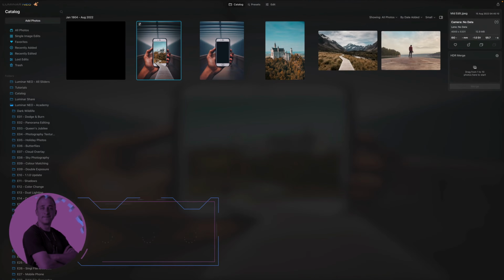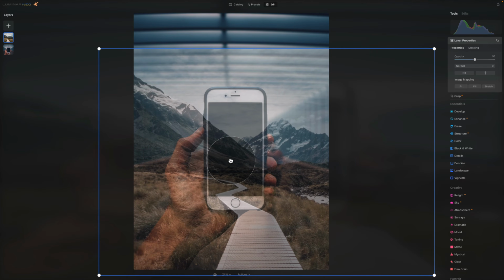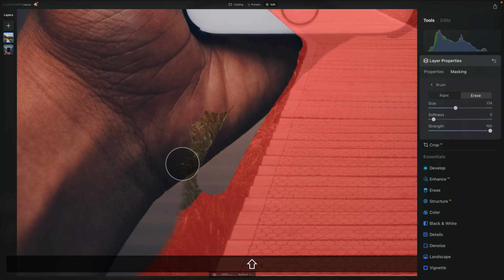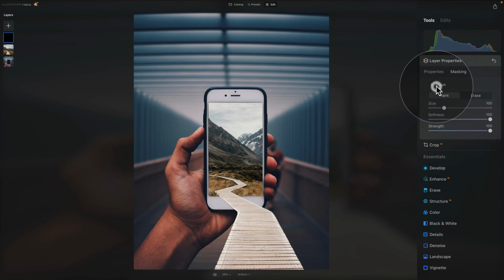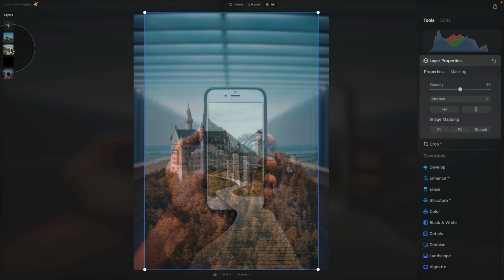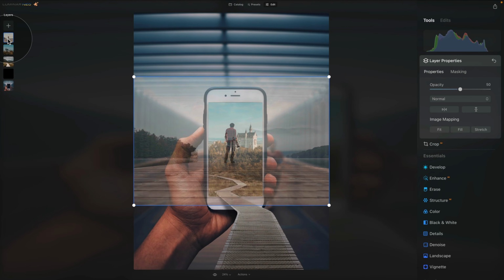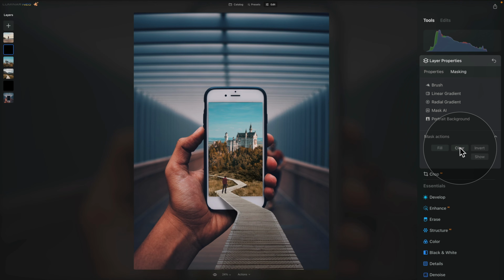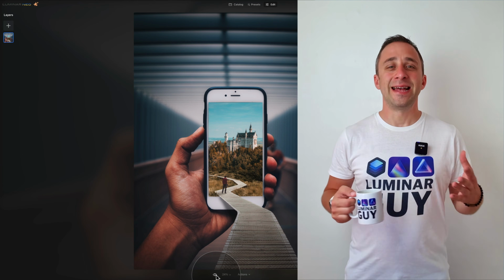Luminar NEO: Phone & Bridge COMPOSITE 🛠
Today's episode will show you how to create a powerful Phone and Bridge Composite in Luminar NEO. This fun project not only gives you an impressive result but also helps you to practice working with Layers, Masking and Local adjustment in Luminar NEO. To top it off, we will practice adding shadows with layers to make the result even more realistic.

In this video:

00:00 Start
00:04 Introduction
00:24 Luminar NEO Shortcut Cheatsheet
00:34 Luminar NEO Discount Code
00:55 Phone & Bridge Composite
01:23 Sample Files
01:45 Import Assets
02:40 Layer Transformation
04:42 Masking
09:51 Add Shadow
12:04 Local Adjustments
13:45 Add Castle
17:15 Add Photographer
22:00 Export Image
22:45 Global Adjustments

Luminar NEO | Luminar | Skylum | Luminar Tutorials | Photo Manipulation Edit | Clever Photographer | How to create Photo Manipulation in Luminar NEO | Jakub Bors